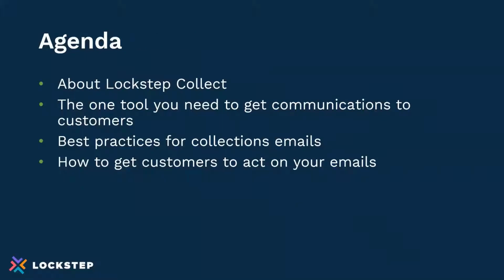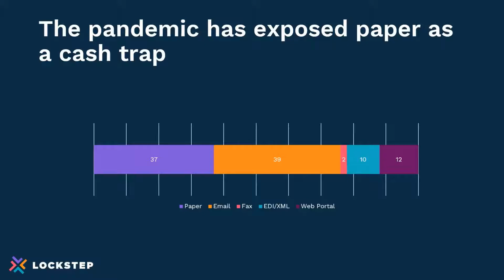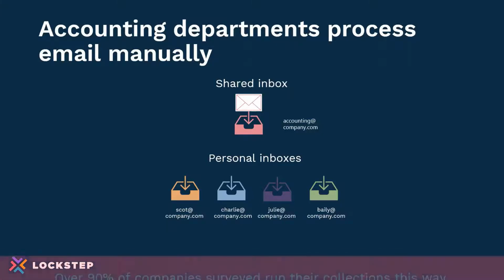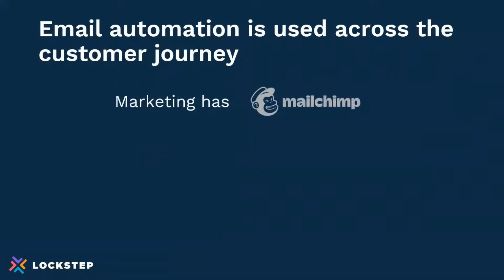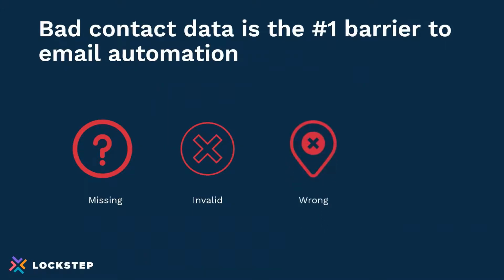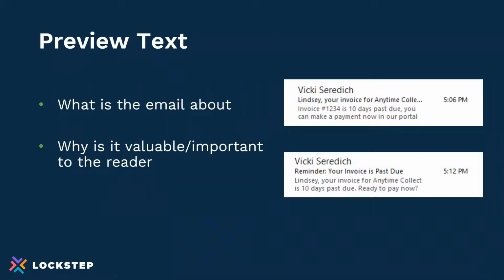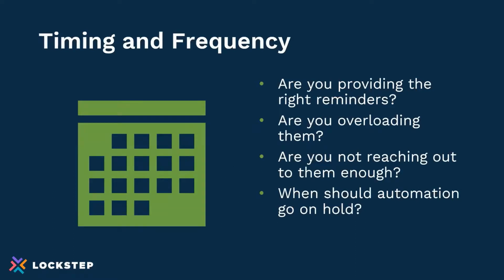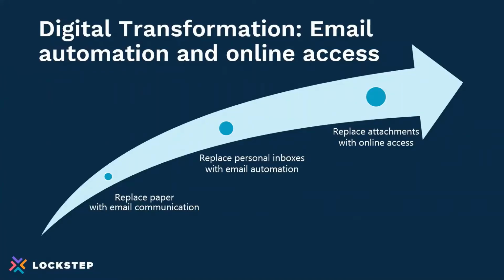AR Email Automation Best Practices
On Demand Webinar: AR Email Automation Best Practices

The critical success factor to improving collections is to reach as many customers as often as possible. However, if you’re still using paper or reliant on manual email to send or follow up on open invoices, you’re constantly running low on time. Email automation is the way to tackle the challenge of improving collections.

This video covers both automation and best practices. See how to move your customers to an email-only AR approach and best practices for your collection email subject lines and content that will ensure your customers are opening and paying every time.